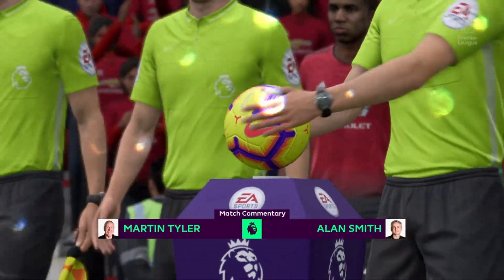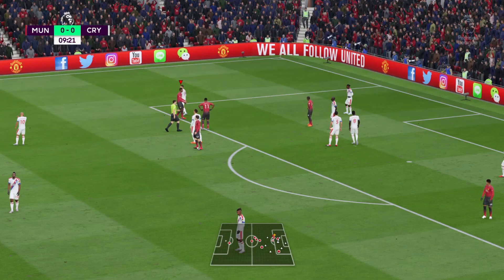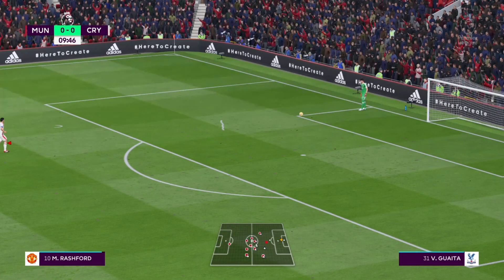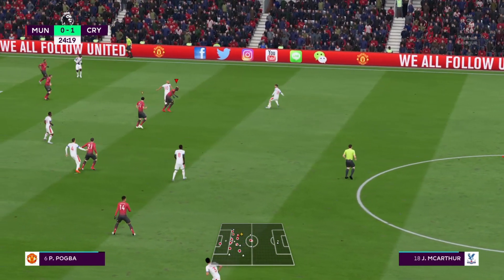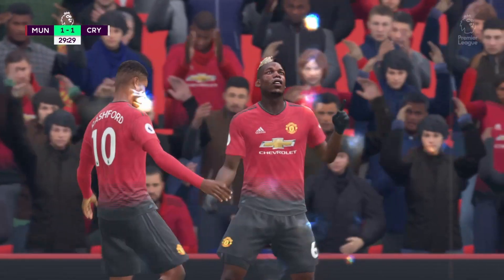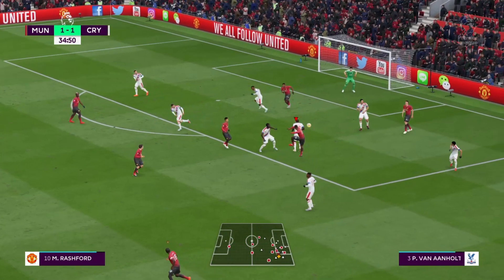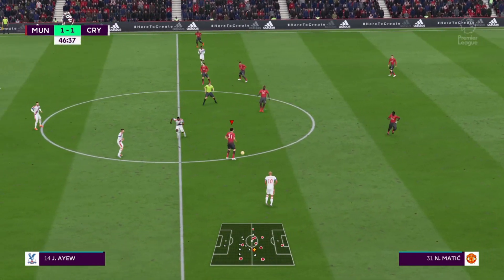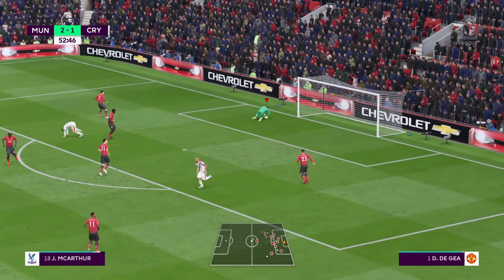FIFA 19 Amazing Realistic Sliders Gameplay